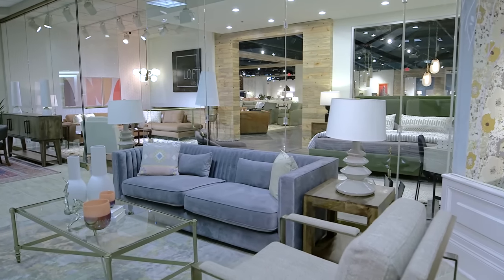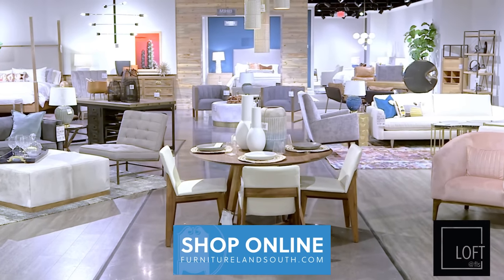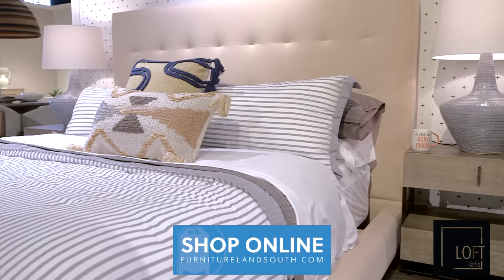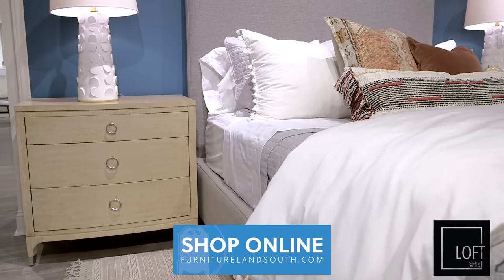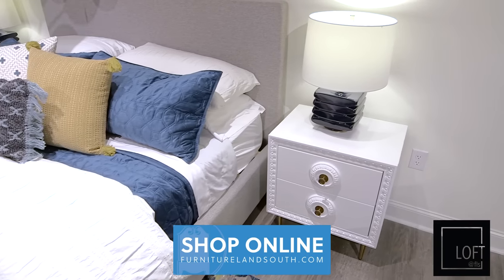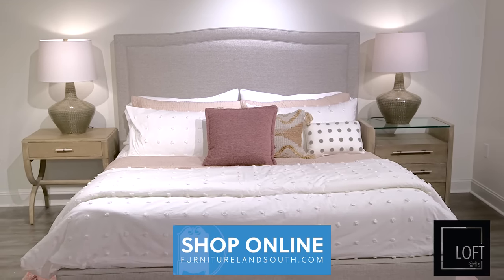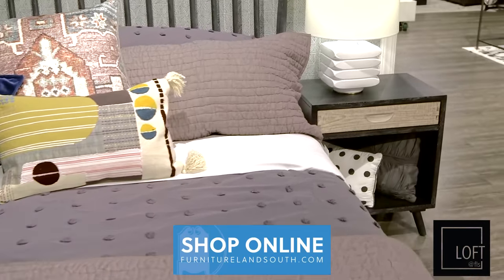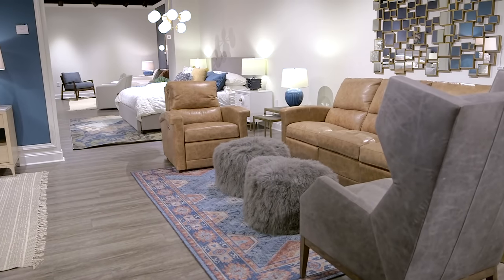Loft at FLS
We're so excited to introduce our newest & most exciting gallery, Loft at FLS! The Loft gallery focuses on furniture, accessories, rugs and other home accents that are both functional & fashionable. The best part is, every piece in this gallery can be combined differently to create a unique look all your own!